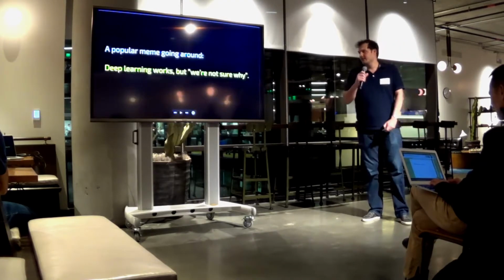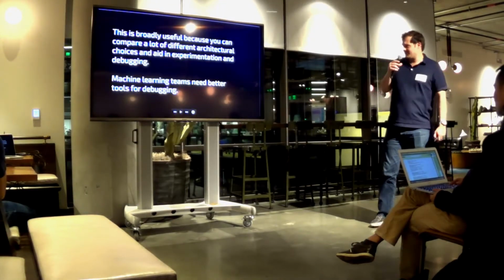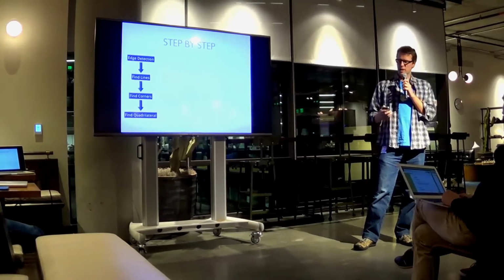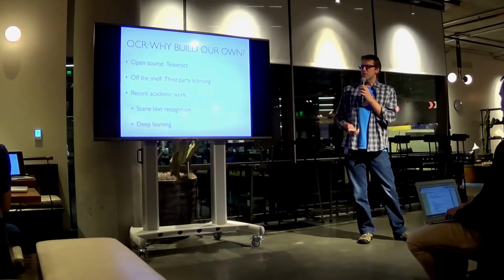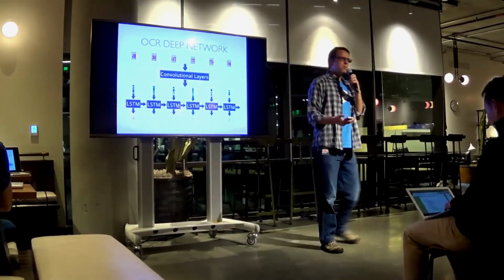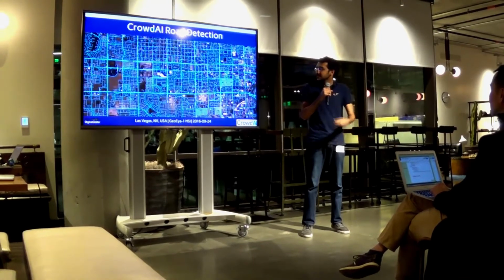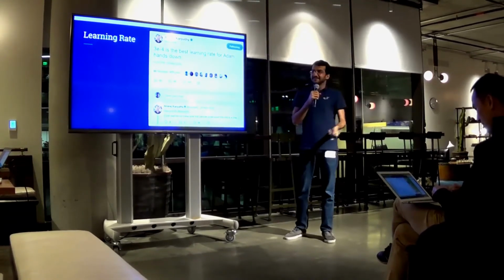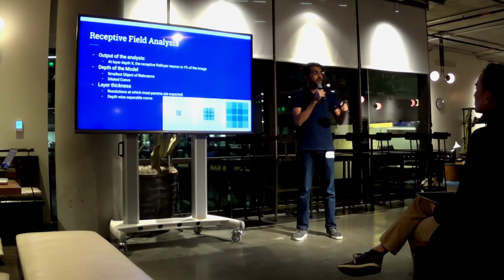Deep learning meetup at dropbox HQ (2018 - SF Neural Net Aficionados)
Video of 3 talks that were given on February 22nd, 2018 at Dropbox Headquarters in San Francisco.

Speakers:

Dave Sullivan (Unifying Theory and Practice in Deep Learning): 2:18
Tom Berg (How the dropbox doc scanner works): 13:19
Jigar Doshi (How crowdAI works with satellite imagery): 39:37